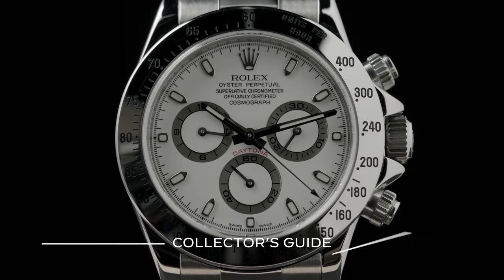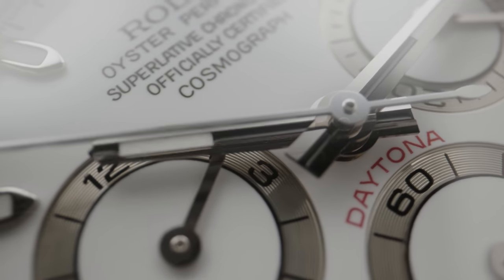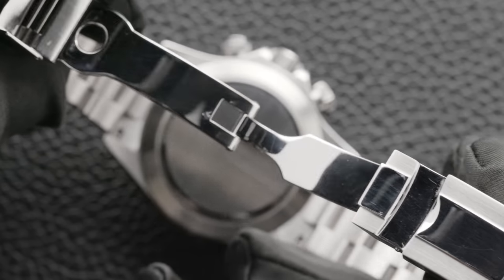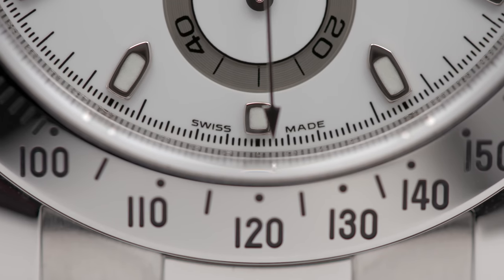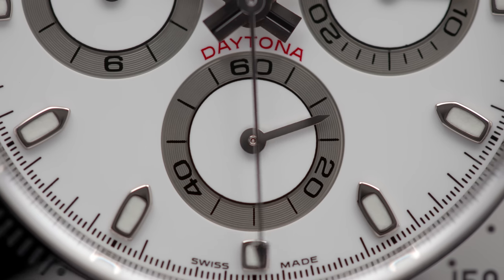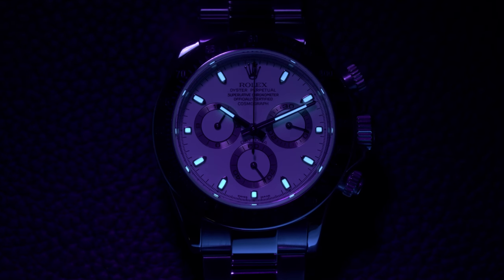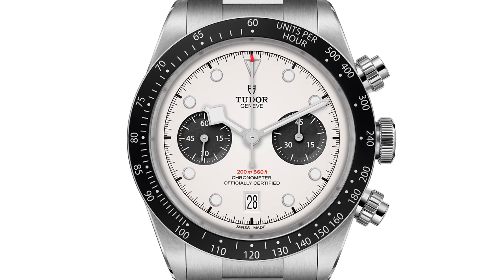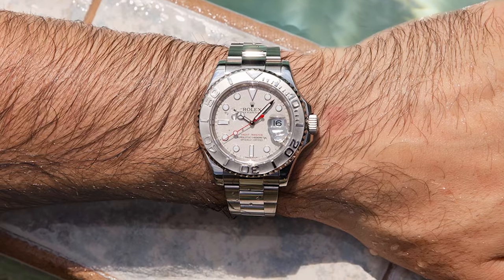Rolex Daytona 116520: Prices & Watch Collector's Buyer's Guide For Rolex's Chronograph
The Rolex Daytona is an icon, an institution, and a grail watch for watch collectors around the world. This Rolex Daytona review and buyer’s guide discusses the 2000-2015 stainless steel Rolex Daytona reference 116520. WatchBox Watch Specialist Tim Mosso guides watch enthusiasts through a history of this famous sports chronograph and its ancestors dating back to 1963. The hottest Rolex watch of our time here is explained in detail with extraordinary companion video from the WatchBox multimedia team.

Launched in 1963, the Rolex Le Mans didn’t last long; it was renamed “Rolex Daytona” before the year’s end. Named after the Daytona Beach motorsports scene, the “Cosmograph” acknowledged the popularity of pre-Daytona Rolex chronographs at the sand-track racing events of the 1950s and early 1960s. During that period, flying mile, stock car racing, and absolute speed records were pursued on the beach itself. The arrival of Daytona International Speedway in 1959 and the emergence of the Bonneville salt flats moved most of the automotive action off the beach by the time Rolex dubbed its chronograph, the “Daytona.”

From the early days, Rolex chronographs were a constant presence trackside at the speedway. By 1962, endurance sports car racing on the DIS road course had attracted the top production-based racing teams from around the world. The race became a full 24-hour endure by 1966, and Rolex became involved as the official timing partner almost immediately. By the 1990s, Rolex involvement had grown to encompass a gift of one Rolex Cosmograph Daytona for each driver of each class-winning race car at the Rolex 24 Hours of Daytona.

If 1963 was the first year of the Rolex Daytona, 1988 was the year that watch achieved immortality. The initial manual-wind 37.5mm Daytona never sold well, but the 40mm automatic version launched in ’88 was a sensation. Now powered by a Zenith El Primero automatic chronograph movement, the Rolex 16520 in stainless steel emerged as the most-sought Rolex watch of the 1990s.

The year 2000 marked a mechanical revolution in the annals of Rolex’s chronograph. Rolex’s Zenith-based caliber 4030 was retired in favor of the in-house Rolex caliber 4130. It was a milestone worthy of a new reference: 116520. This model was built from 2000 to 2015, and its basic steel construction, size, shape, and dial design were remarkably faithful to the 1988 model. A tachymeter scale on the metal bezel permitted the user to determine the speed of a car over a kilometer, and the graceful Cosmograph case boasted 100-meter water resistance. Externally, there is very little to distinguish the Zenith Daytona from the all-Rolex watch.

Internally, the caliber 4130 is a major upgrade over the old El Primero. Rolex’s movement includes a 72-hour power reserve, a stop-seconds function, a vertical clutch not available on the 4030. Additional watchmaking refinements included retention of the column wheel for chronograph control, a COSC Swiss chronometer certification, and a beat rate of 28,800 vibrations per hour. In order to ace the chronometer test, the caliber 4130 is equipped with a hand-made Breguet overcoil hairspring and five-position adjustment. A full balance bridge, ball bearing-borne winding rotor, and a free-sprung balance add durability.

Today, the Rolex 116520 is a collectible watch despite its high production volumes. As watch collectors have battle for access to the newer Daytona 116500LN, the older full-steel chronographs are gaining value in step.

A full boxed set improves the value of this Rolex, and collectors shopping for a 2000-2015 Daytona should insist on no less than the inner box, the outer box, and the Rolex warranty document. From 2013, the warranty was achieved by scanning a magnetic strip on a plastic warranty card. Additional Rolex accessories including tags, user’s manuals, and the sleeve for the manuals are preferred. Ideally, the boxed set also will include original sales documentation from the Rolex authorized dealer that sold the watch plus any receipts from mechanical service with Rolex itself.

00:00 Intro
00:33 History
01:36 The Watch
02:42 Box Set
03:00 Standout Features
04:11 Is it for You?
05:02 Alternatives
06:29 Outro